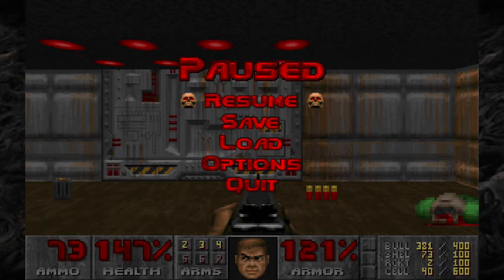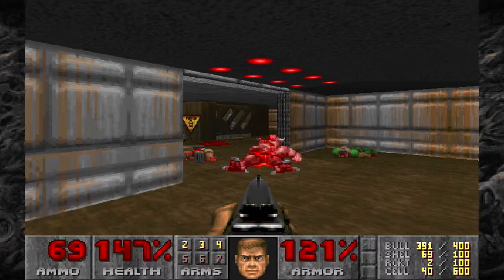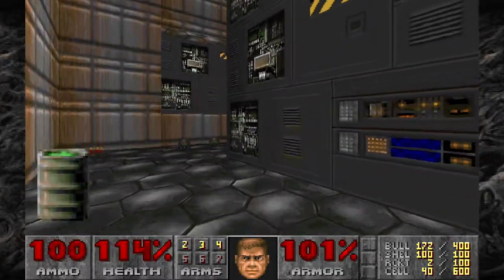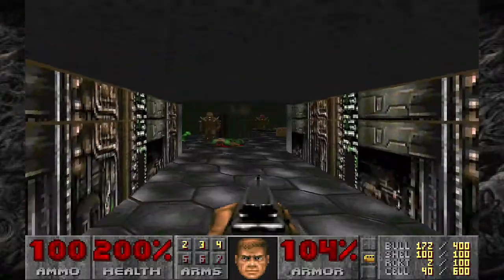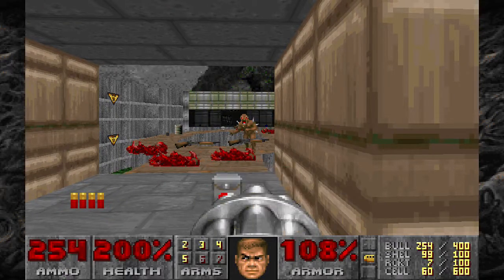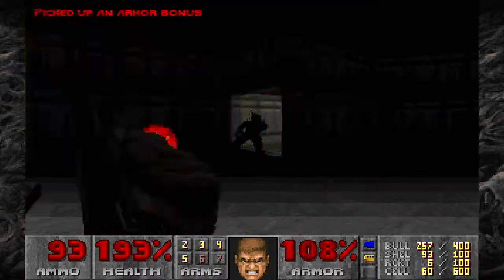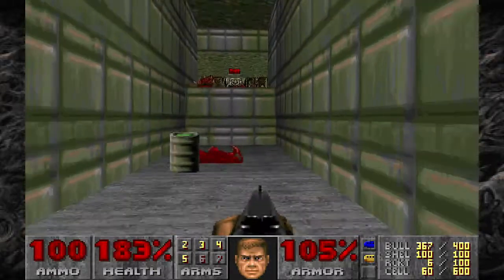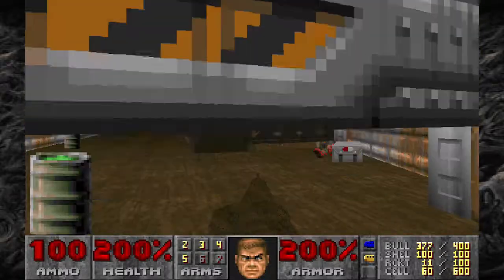Doom part 2: The Body Count Rises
The Toxin Refinery brings with it more weapons to collect, and more enemies to lay out.  Among those enemies are two new ones: the Demon (known as the pinky demon) and an invisible counterpart called the Spectre.  Though I do show off the whole level, I choose to go through the secret exit and make my way to the Military Base.